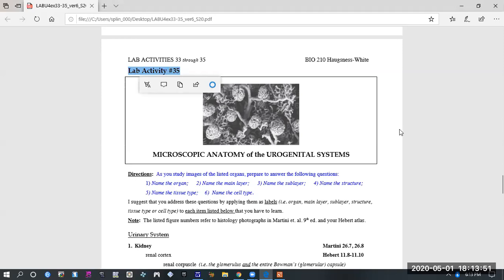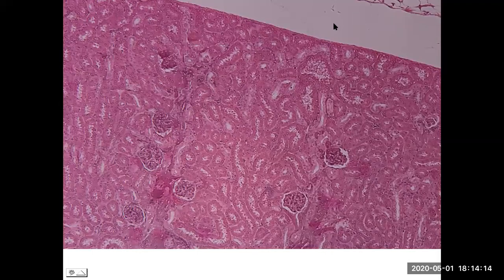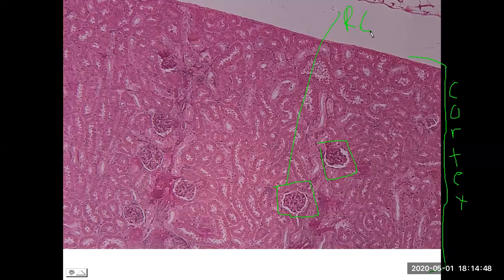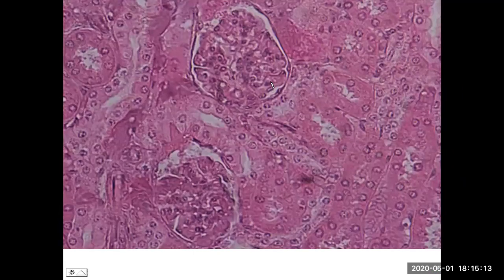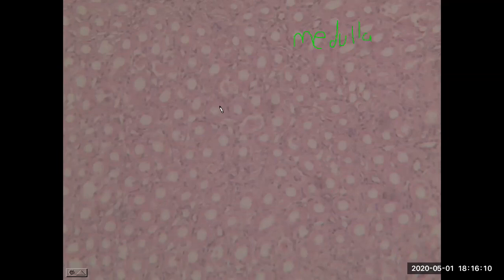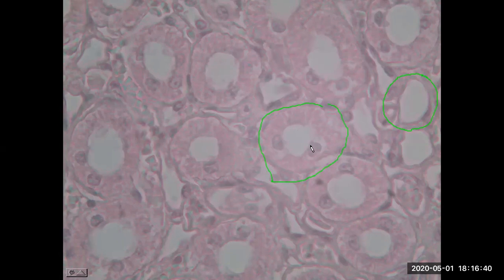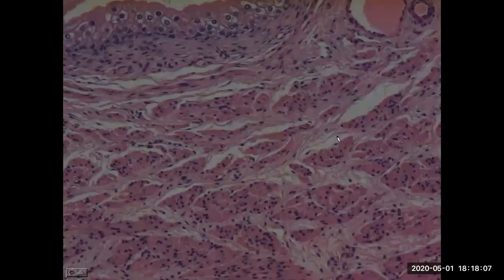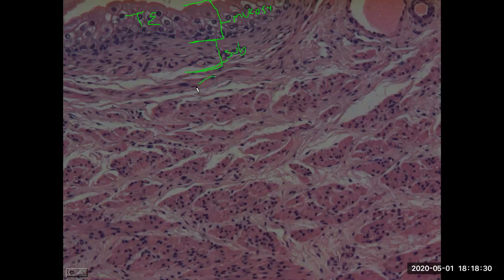lab 35 histology